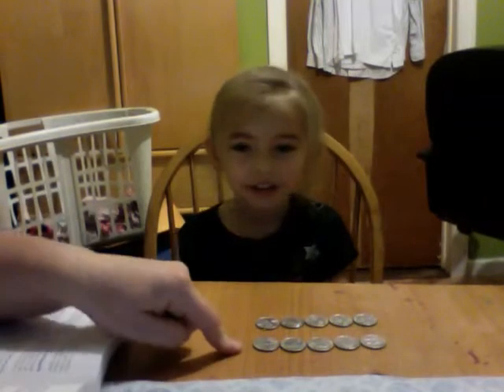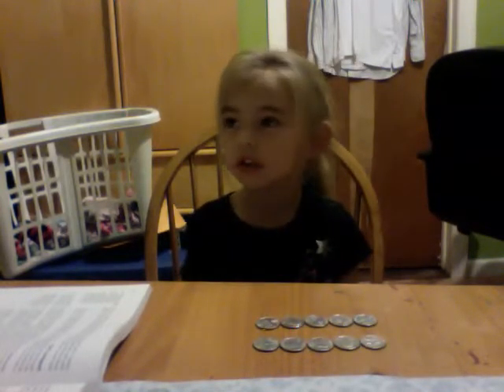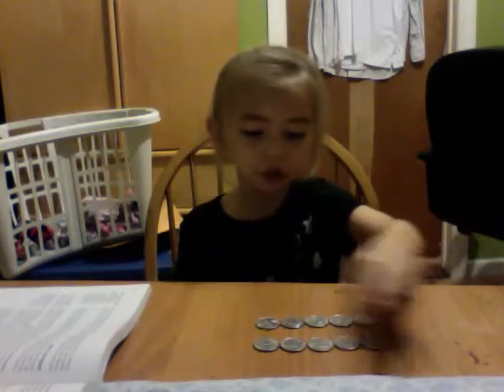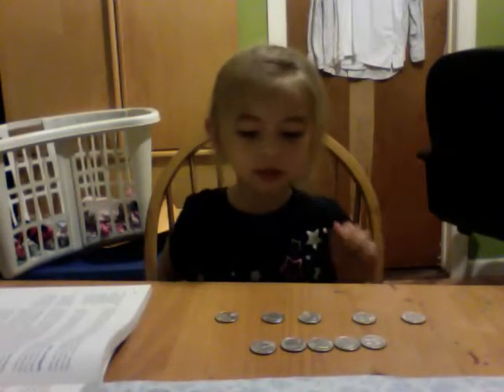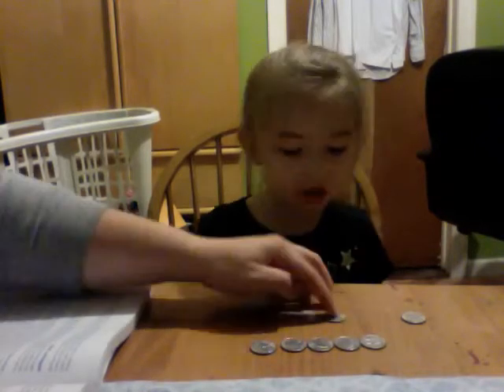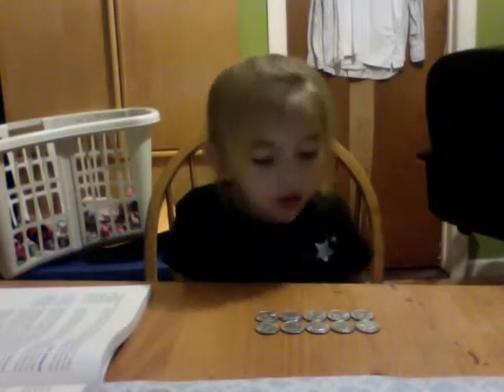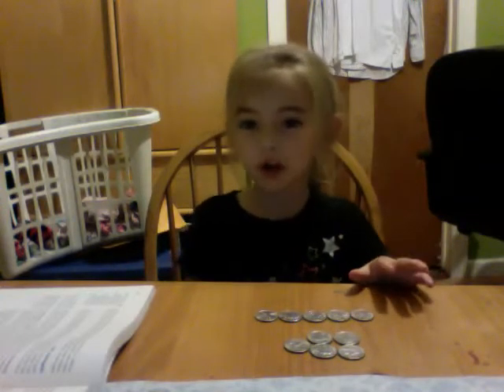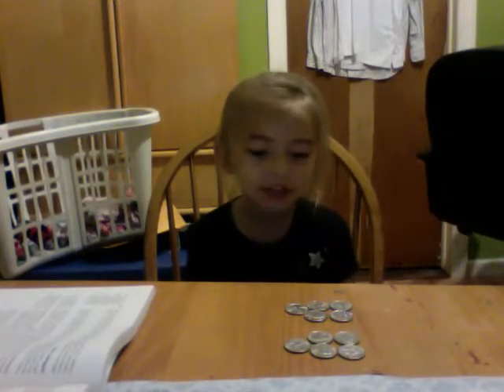Haley and Piaget